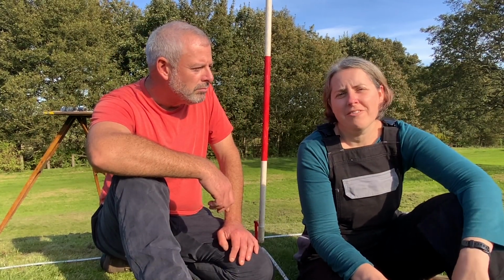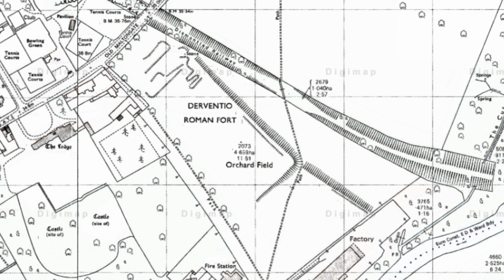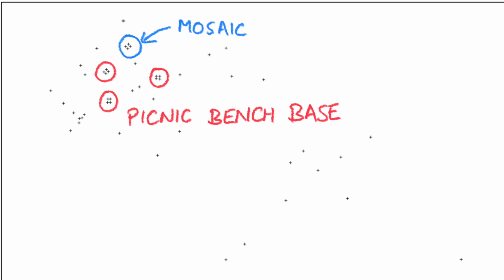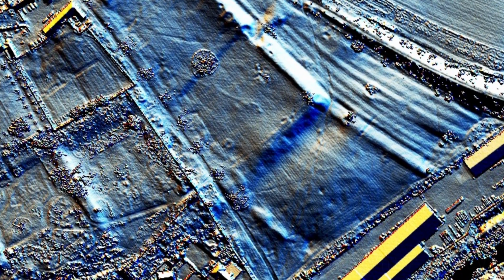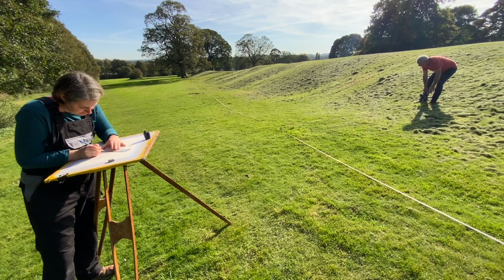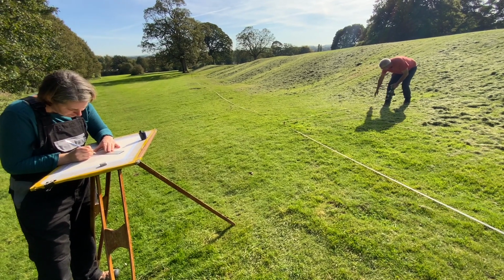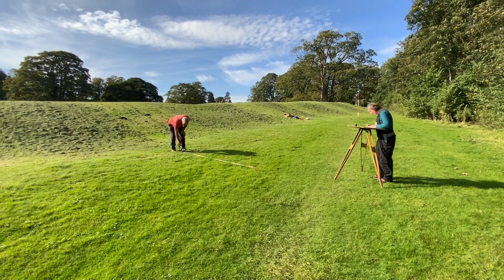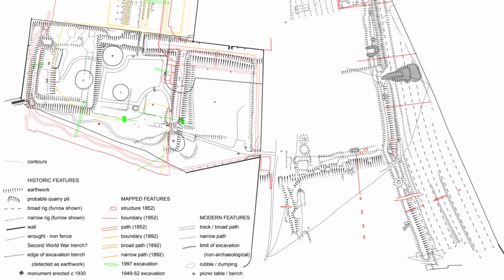An Introduction to Taped Survey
Lo-tech 'taped survey' is a relatively cheap and easy - yet extremely informative - way of recording and understanding historic sites and landscapes where surface traces survive. In this film, Al Oswald and Dr Hen Goodchild demonstrate how it's done, by investigating the Roman fort at Malton, North Yorkshire.